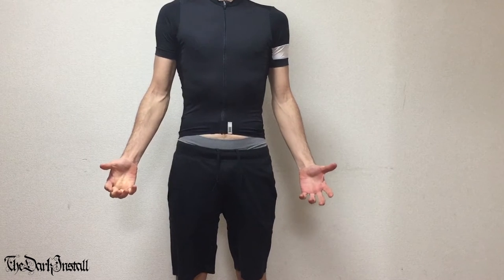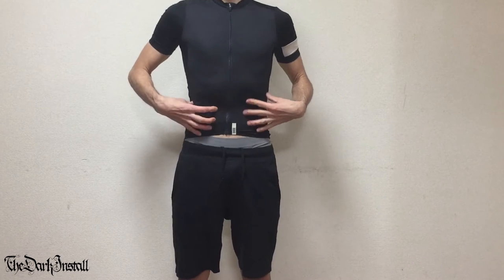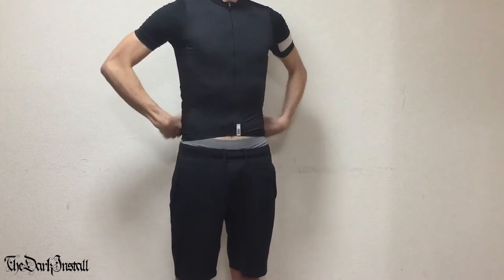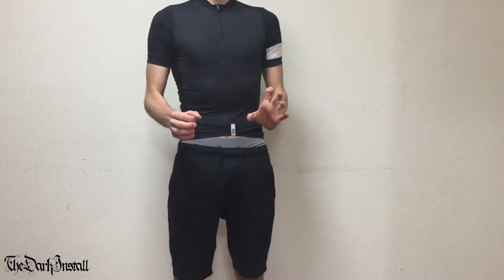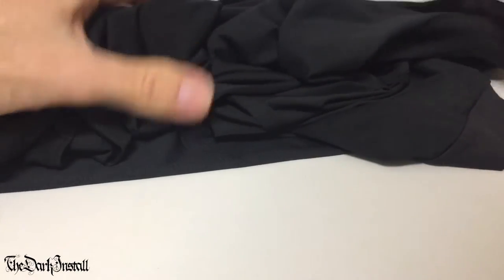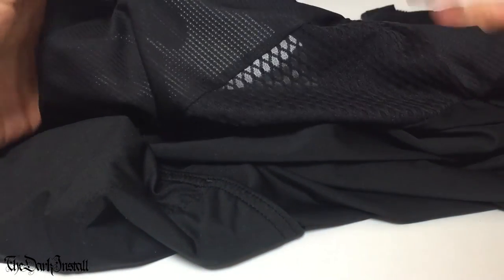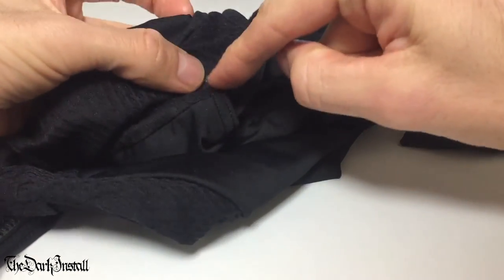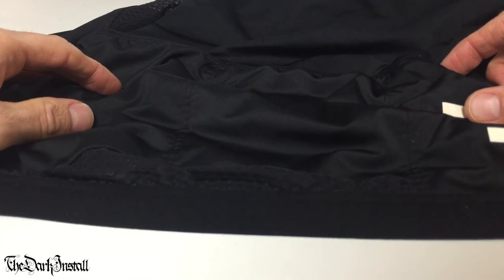Rapha Pro Team Climbers Jersey. 27,000km Review!!!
27,000km review of (multiple) Rapha Pro Team Climbers Jersey(s)...